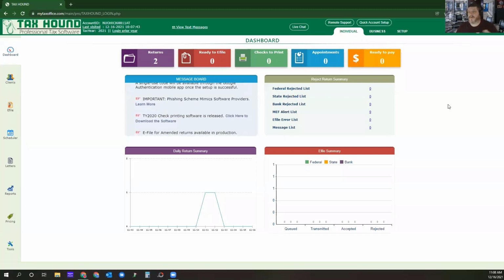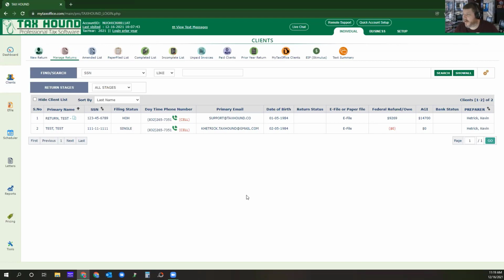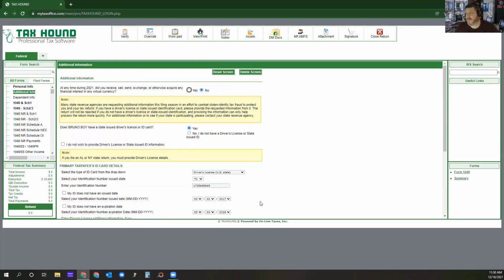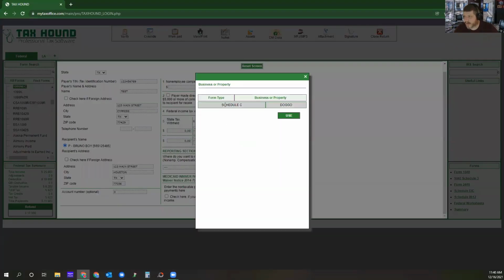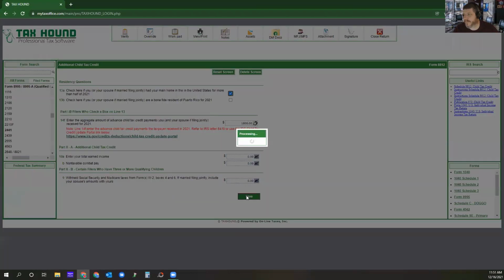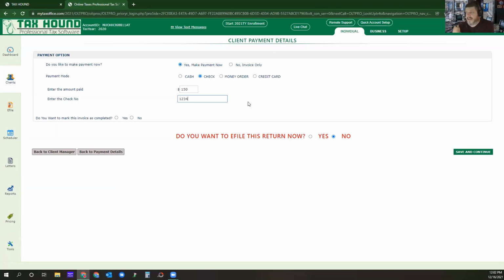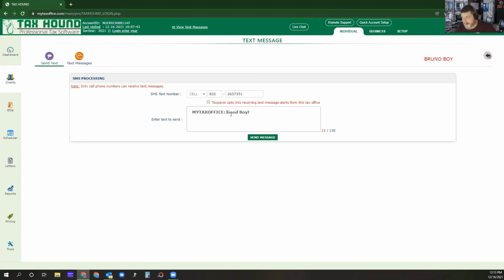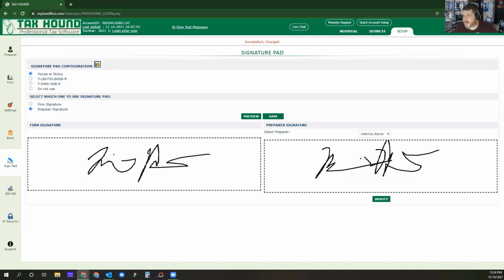Tax Hound Software Webinar 2021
Recording of the Tax Hound Software webinar recorded on 12/16/2021